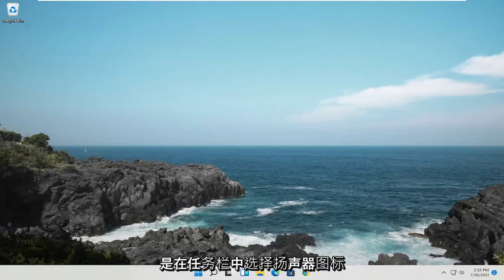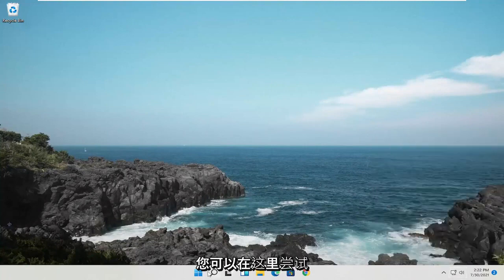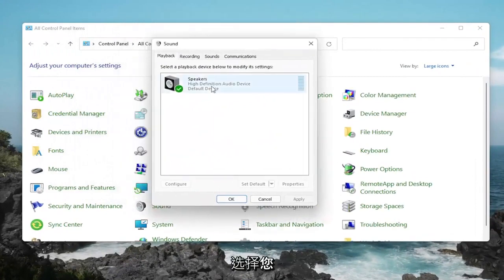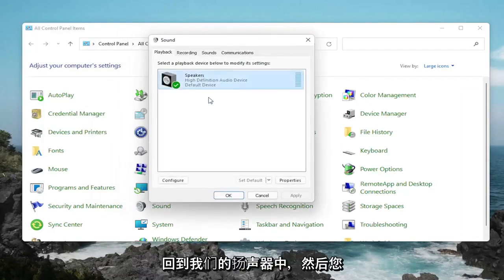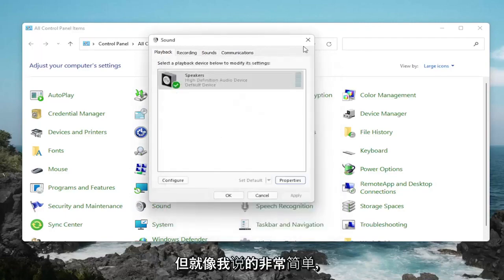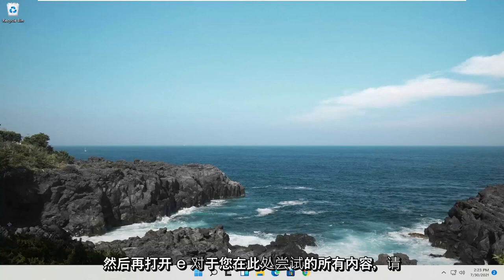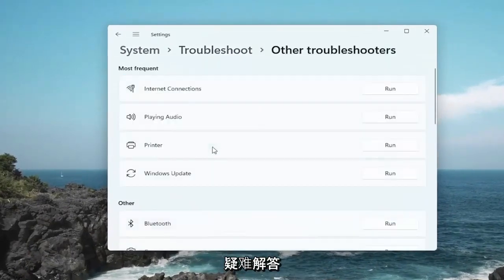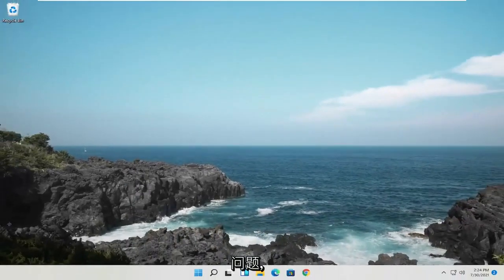Windows 11如何修复Realtek音频控制台不起作用？解决办法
如何修复 Windows 11 中的 Realtek 音频问题

更新Windows后没有声音！不要难过，请遵循下面列出的最佳修复程序并解决 Realtek 音频问题。

Realtek 高清音频预装在 Windows 11 上，但这并不意味着您不会遇到声音问题。话虽如此，如果 Realtek 音频扬声器不工作，这里是解决声音不工作问题的最佳方法。

对于 Windows 用户来说，遇到音频问题并不新鲜。每次 Windows 更新后，某些或其他用户都会面临与音频相关的问题。这会让用户没有声音，如果您能与之相关并正在寻找解决 Realtek 音频驱动程序问题的方法，那么您来对地方了。

本教程中解决的问题：
Realtek 音频驱动程序 windows 11
瑞昱音频没有声音
瑞昱声卡驱动
Realtek 音频控制台打不开
瑞昱音频应用
瑞昱音频质量差
Realtek 音频最佳设置
瑞昱音频背景
瑞昱音频控制
Realtek 音频驱动程序未显示在控制面板中
Realtek 音频驱动程序 windows 11 无法正常工作
Realtek 音频驱动程序未安装 Windows 11
不支持 Realtek 音频驱动程序
Realtek 音频错误代码 0001
Realtek 音频均衡器 windows 11
Realtek 音频错误代码 11
适用于 Windows 11 的瑞昱音频